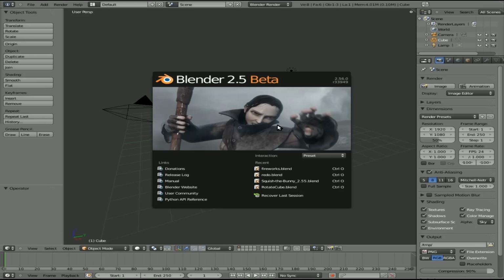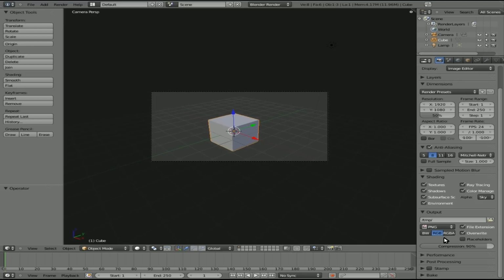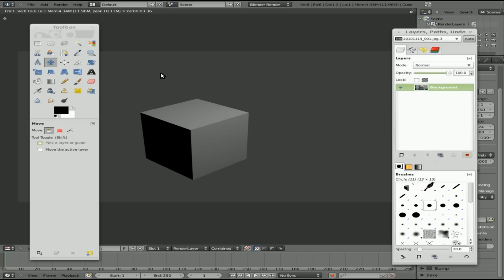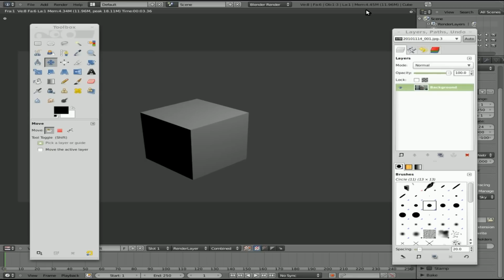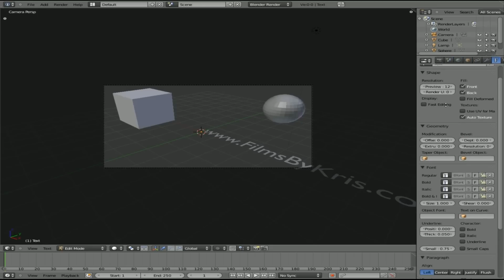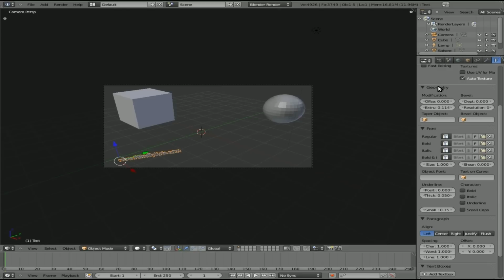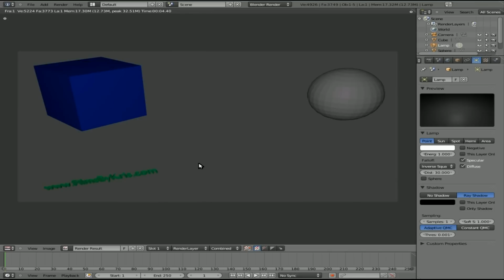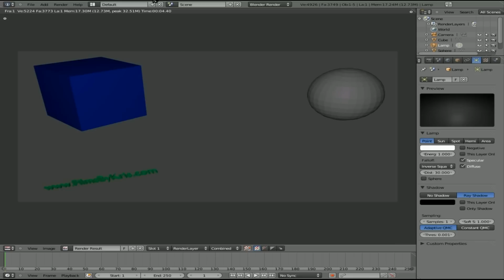Blender Images - Render With Alpha - Blender3D 2.5